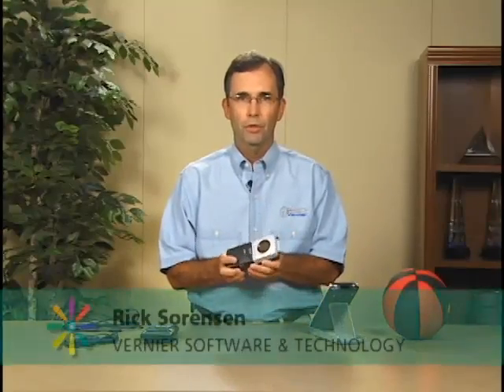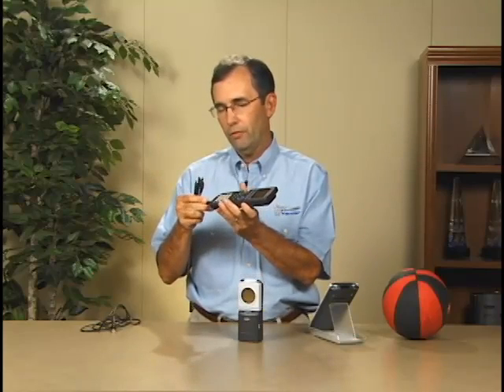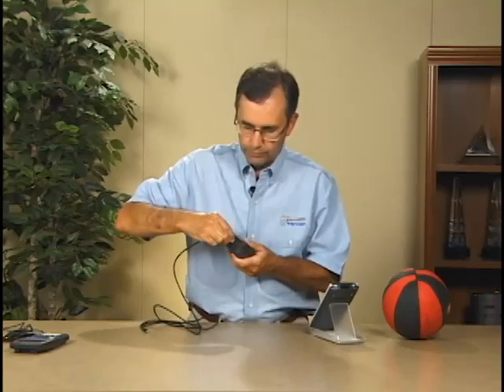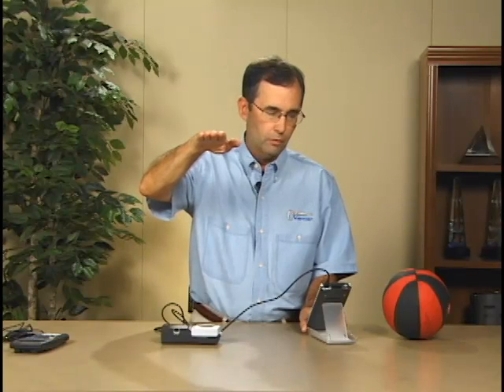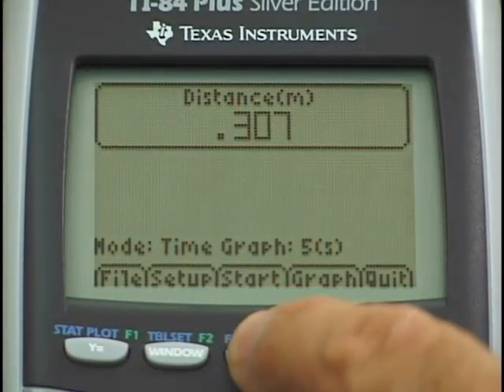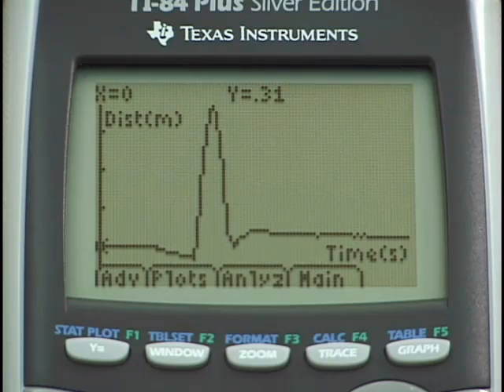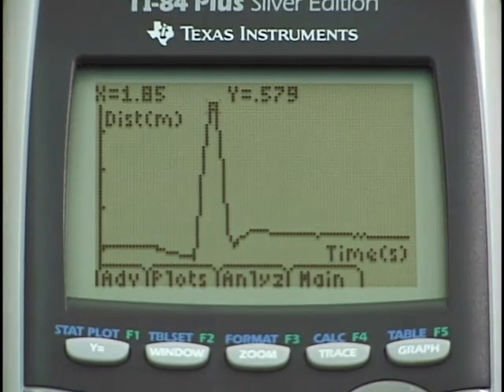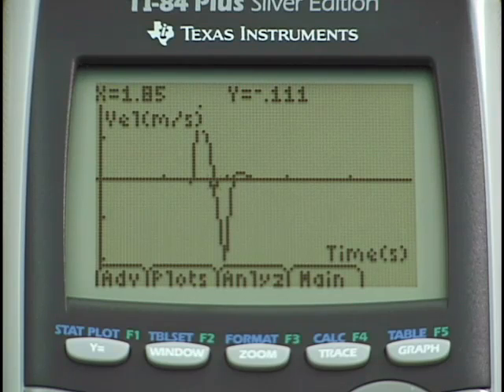CBR 2 Motion Detector Overview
Use a CBR 2 motion detector with a Texas Instruments graphing calculator to collect motion data (distance, velocity, acceleration.